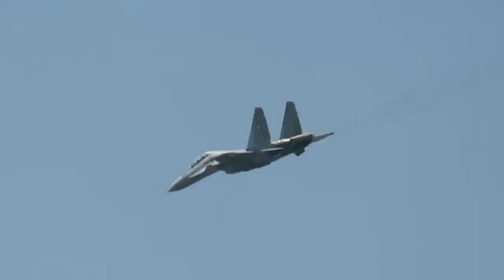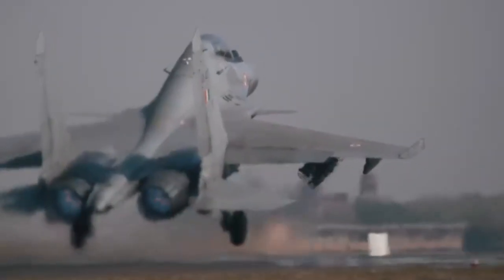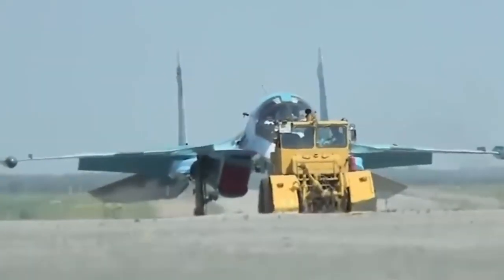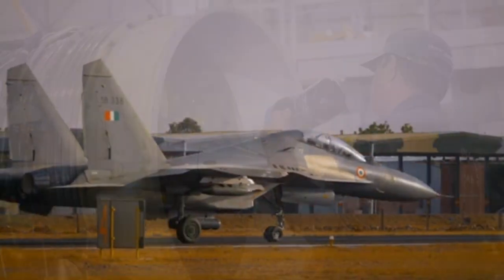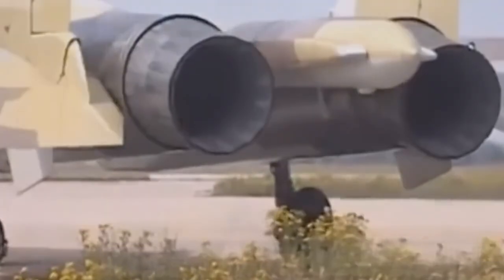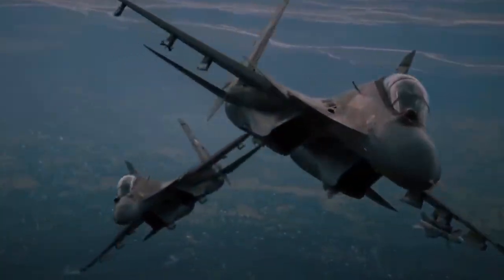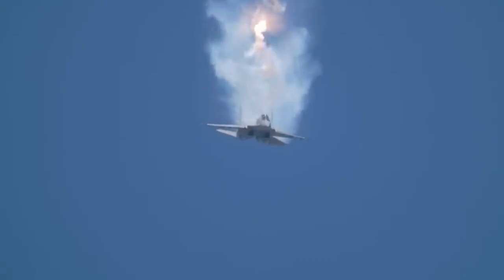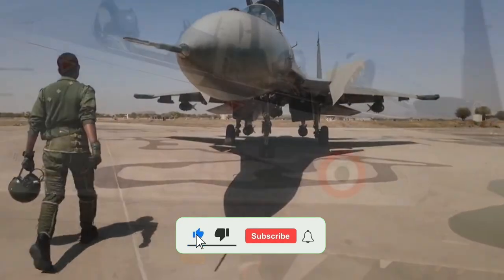The Fighter Jet So Powerful It Redefined Indian Air Power ⚡🇮🇳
They said India couldn’t master a world-class fighter jet…
But then came the Sukhoi-30MKI — the jet that rewrote Indian air power forever. 💥
In this short documentary, discover why the Su-30MKI is the true backbone of the Indian Air Force — a fusion of Russian strength, Indian innovation, Israeli tech, and French precision.
From its supermaneuverable thrust-vectoring engines to its 8,000 km combat range and BrahMos missile compatibility, the Su-30MKI is more than a fighter

it’s a flying beast built to dominate. ⚡
This isn’t just another jet…
It’s the symbol of India’s aerial supremacy and the loudest roar in the Asian skies. 🇮🇳✈️
They Laughed at India’s Jet, India’s Jet That Terrified the Skies, Sukhoi Engineering Secrets, Sukhoi Documentary, India Air Dominance
💬 “What’s the most insane fact about the Su-30MKI?”
Your comment boosts visibility and helps spread Indian defence innovation to the world! 🌍